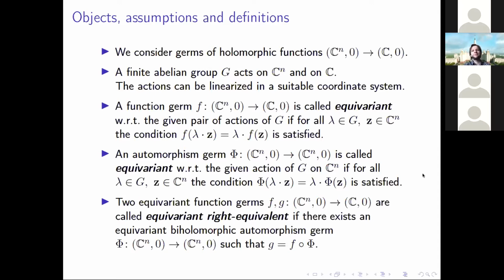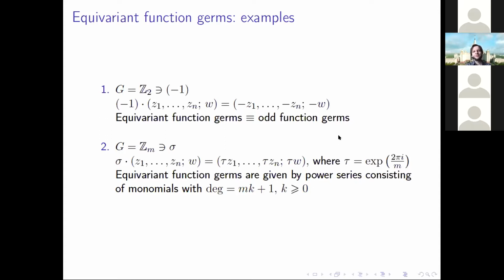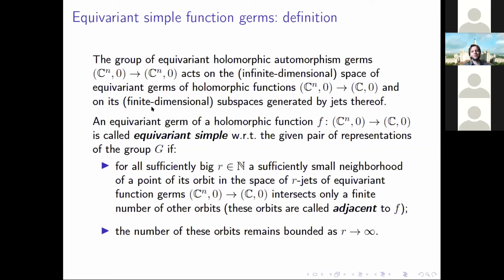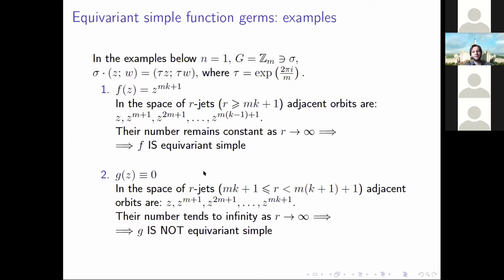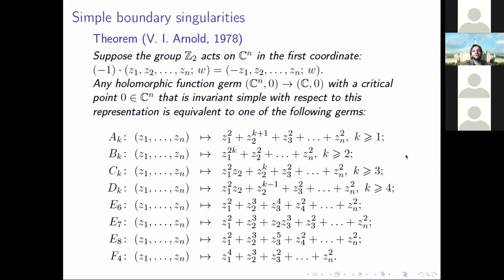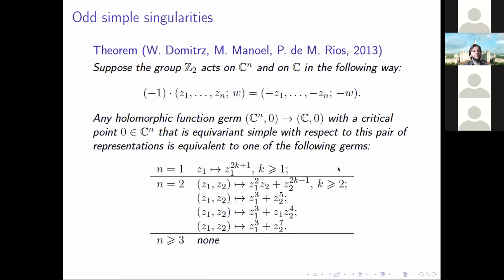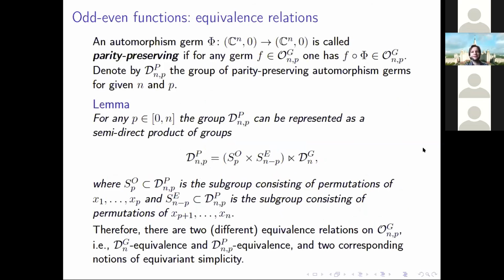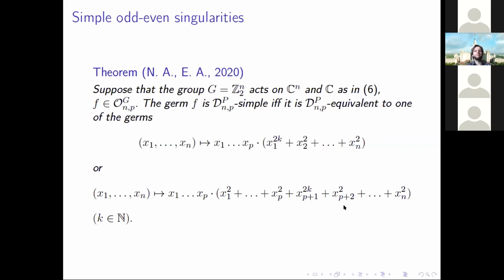Е.А. Асташов. Simple singularities of functions that are even or odd in each variable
Международная конференция по дифференциальным уравнениям и динамическим системам
5 июля 2020 г. 11:35. Утреннее заседание. Секция «Динамические системы»

Асташов Евгений Александрович, Абдрахманова Нелли Тагировна (МГУ им. М.В. Ломоносова, Россия)
Simple singularities of functions that are even or odd in each variable